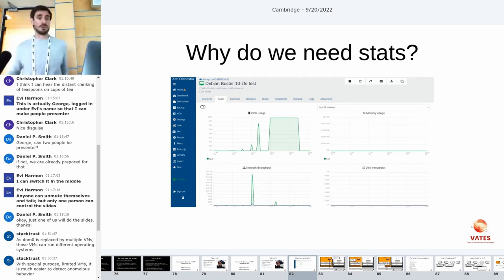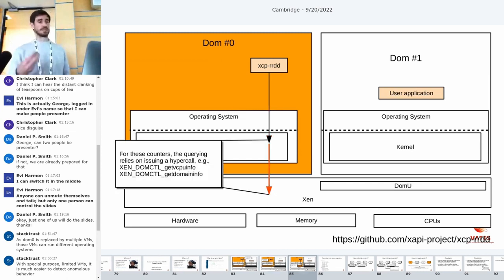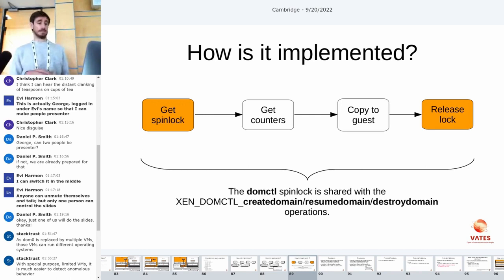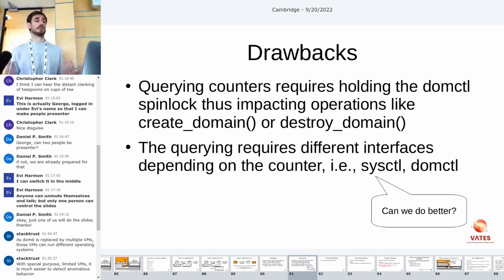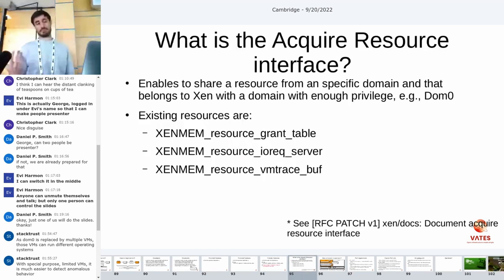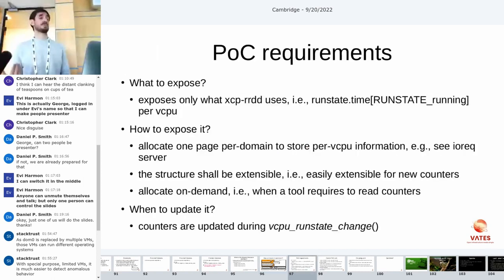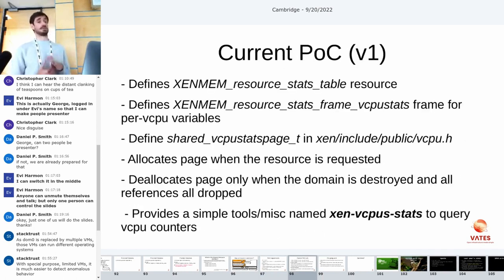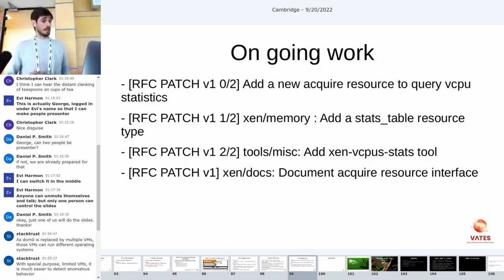Improving the Querying of VCPU Statistics in Xen - Matias Vara Larsen, Vates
Original upload: 2022 Nov 16

To understand how domains perform, Xen tracks the time that the VCPUs are running or blocked. Applications like xcp-rrdd periodically query these counters for statistical purposes. This mechanism relies on issuing a hypercall that Xen traps, processes, and returns to the guest. For example, xcp-rrdd relies on the hypercall XEN_DOMCTL_getvcpuinfo to query VCPU running time of a given domain. Serving the hypercall requires holding the spinlock domctl_lock. This lock is shared by different paths so the overall performance of the system results impacted. In this proof-of-concept presentation, we investigate the use of acquire resource interface to replace the current mechanism. This allows us to rely on shared memory instead of issuing an hypercall. We present a simple pv tool that shows how this interface is used to query VCPU counters.